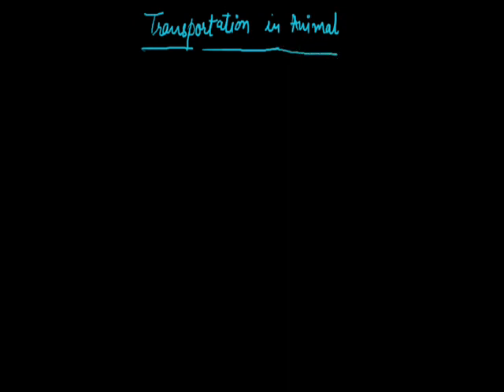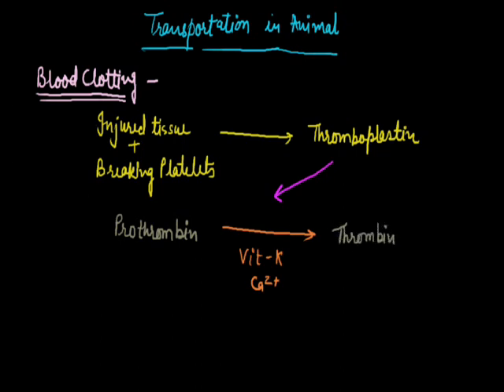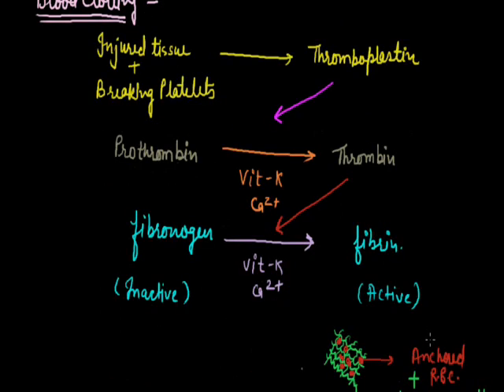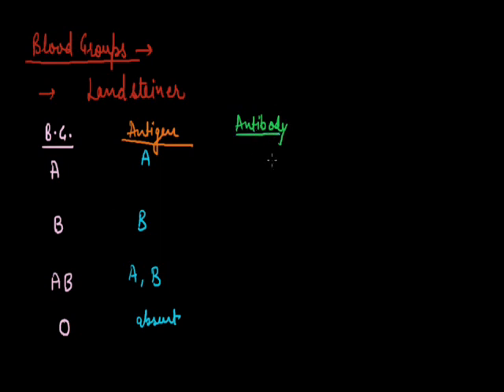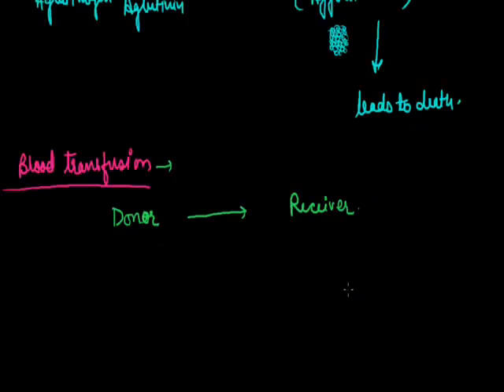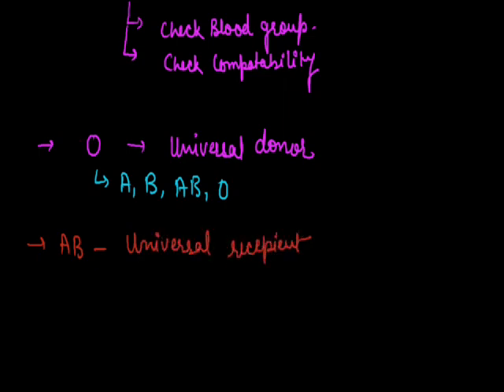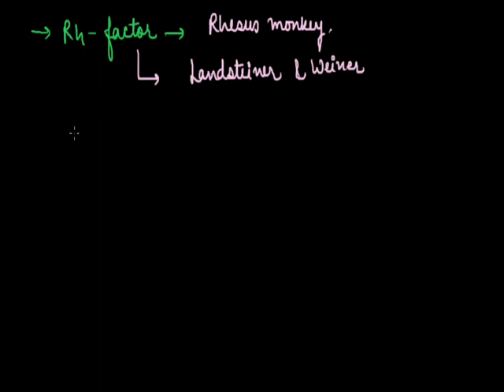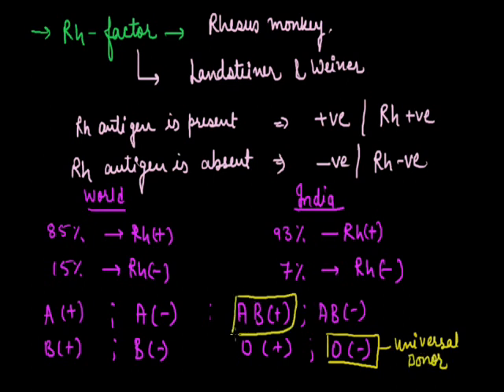Transportation in animals 003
Blood clotting & blood groups grade x